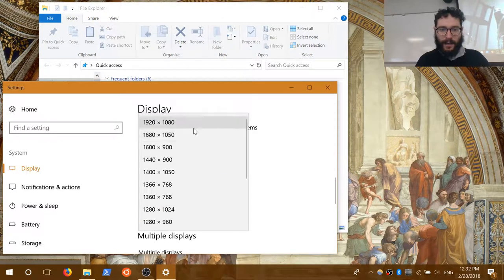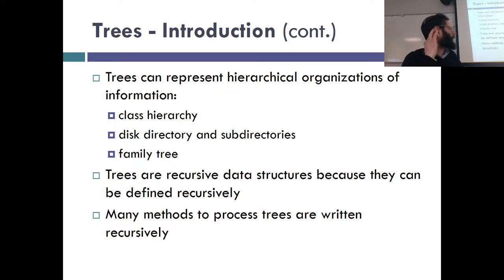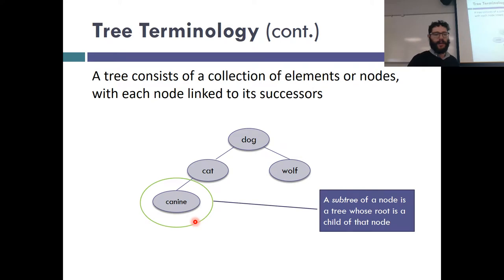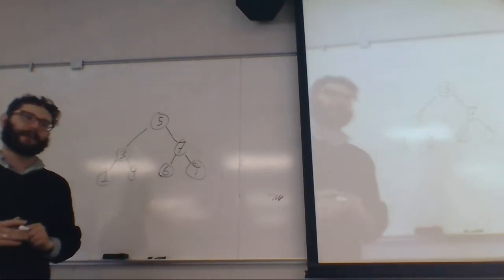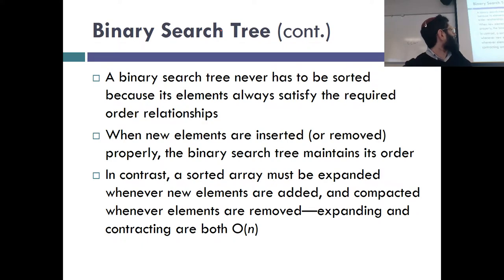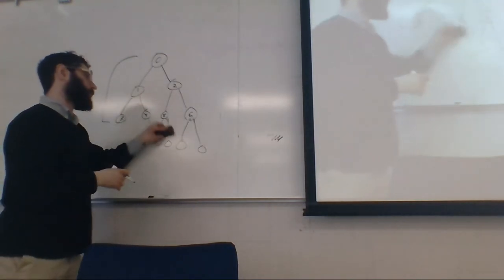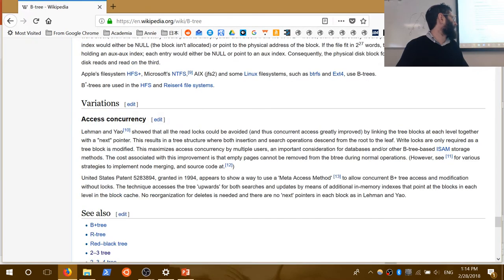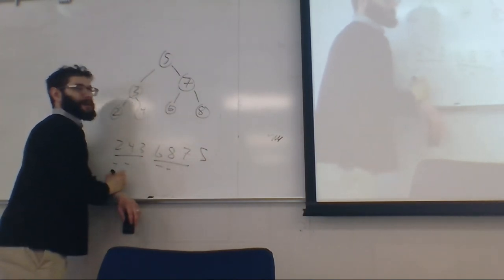CIS 2168 - Trees